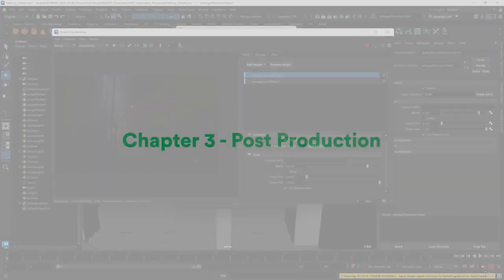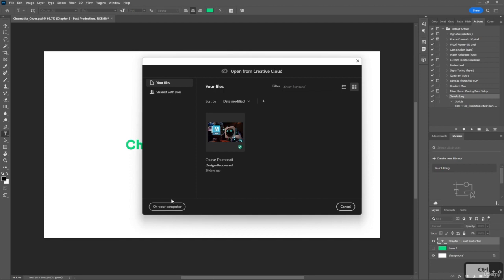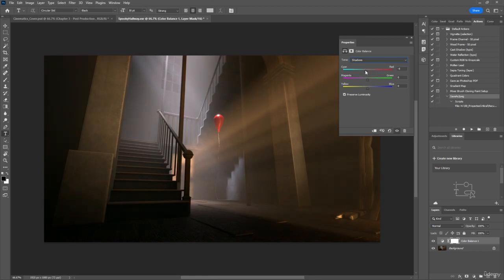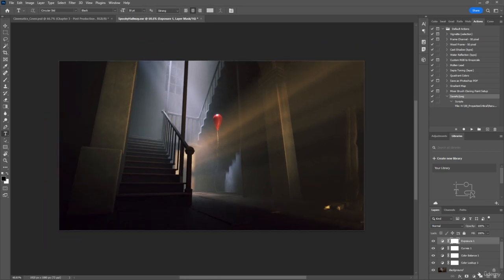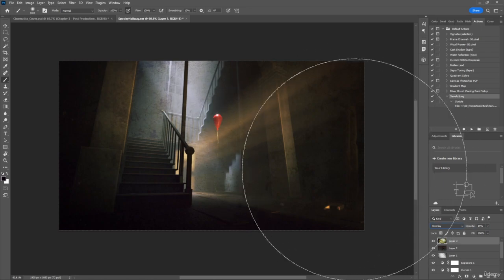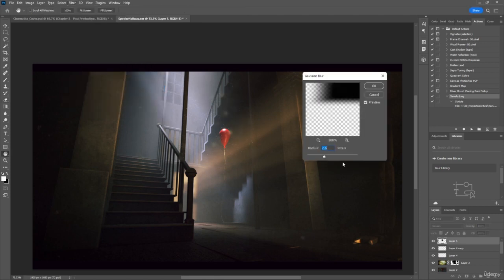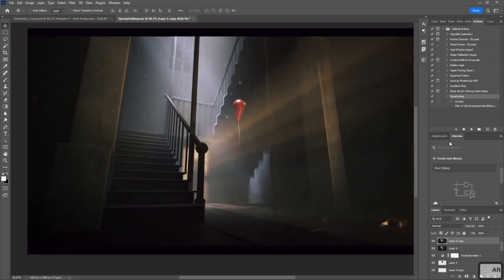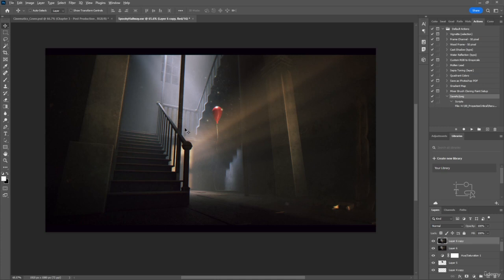5 Post Production